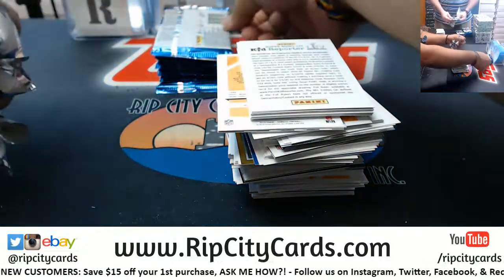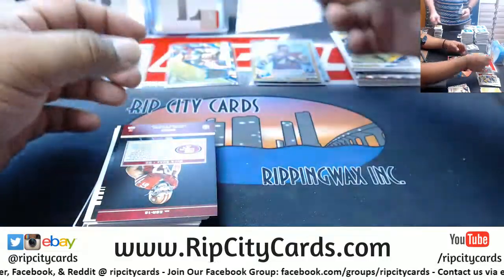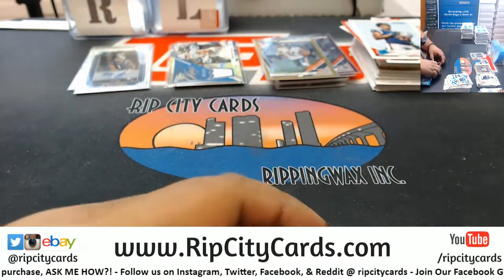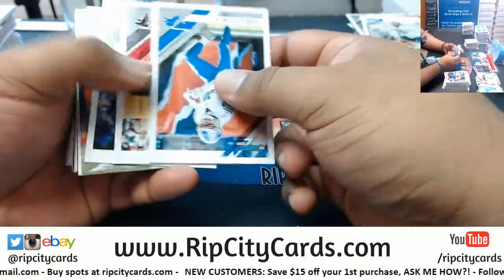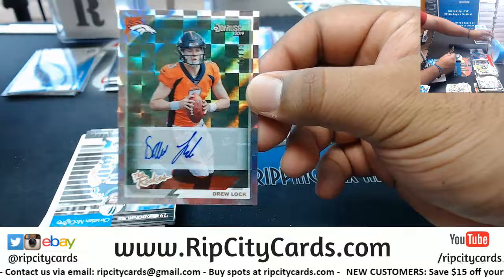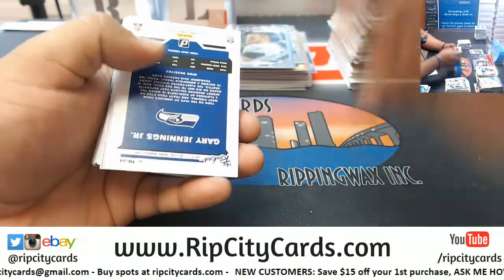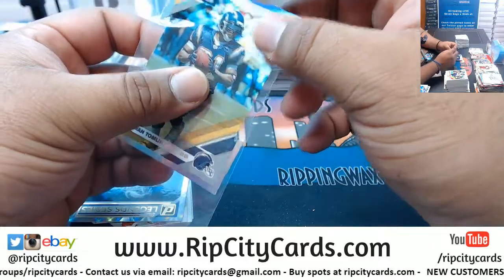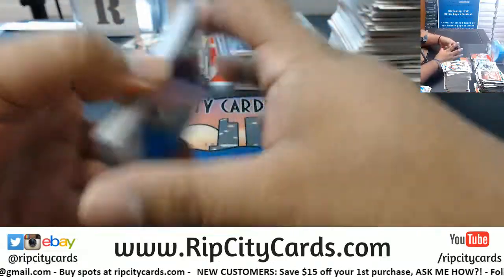2019 Donruss Football 6 Box #2 EBAY